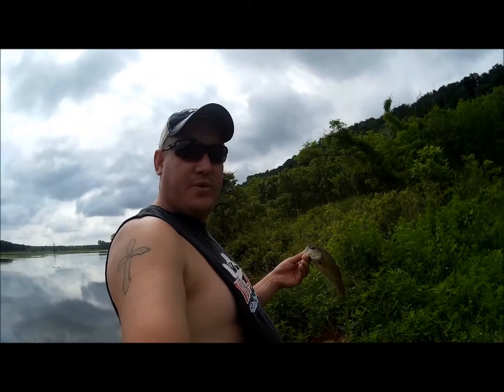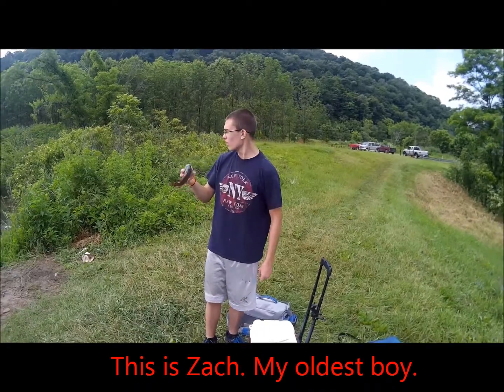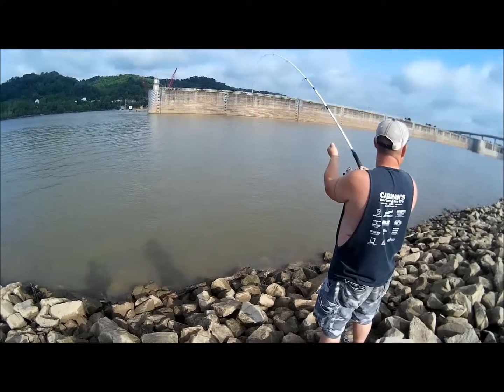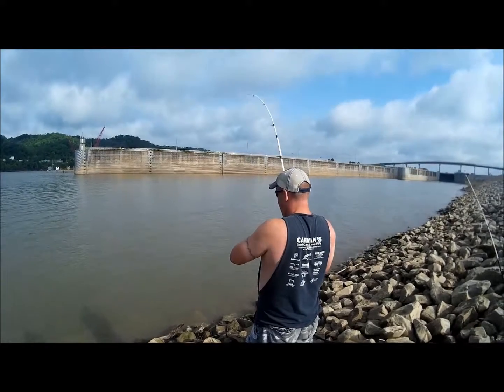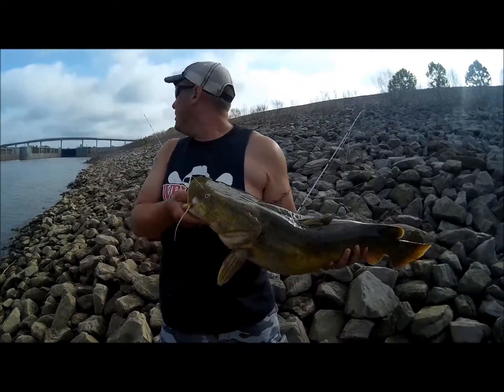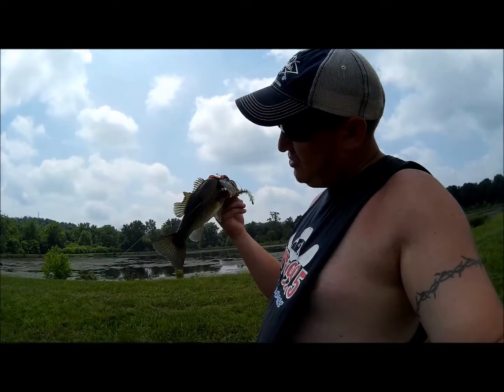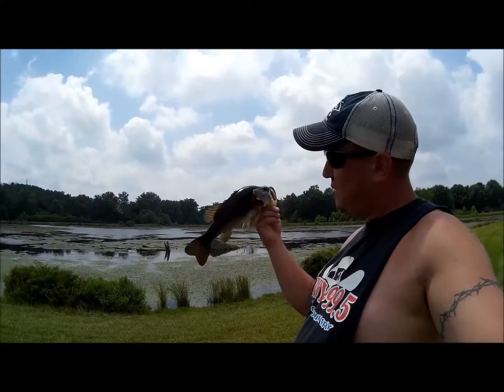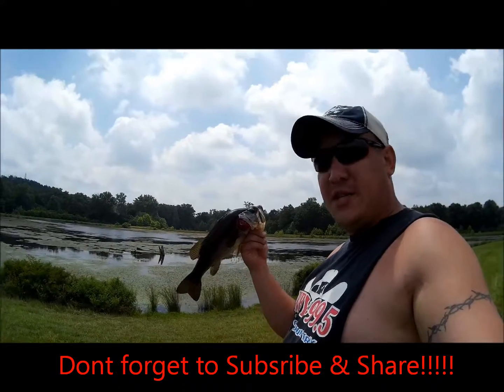6-3-16 random fishing day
From Bass to Catfish, we had a random day of fishing with my son!